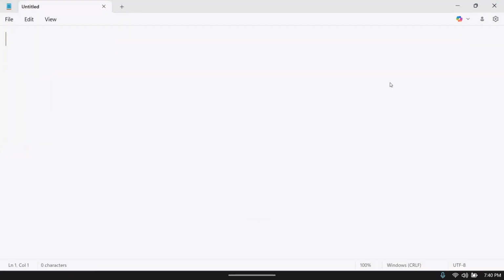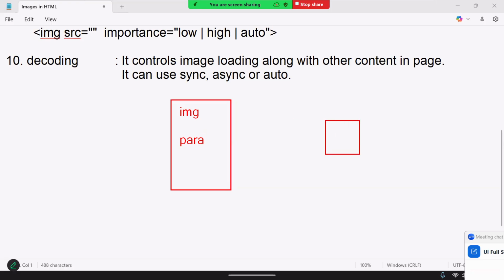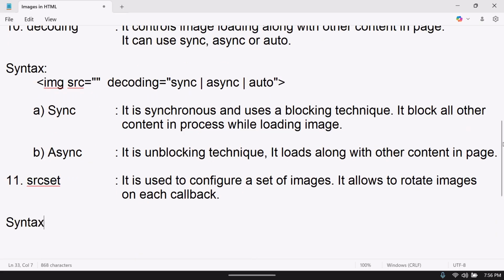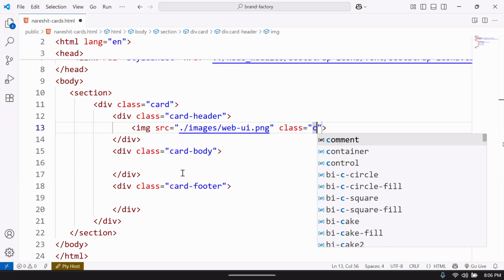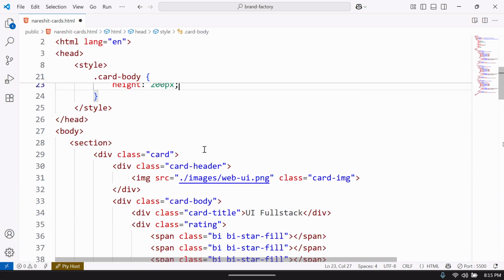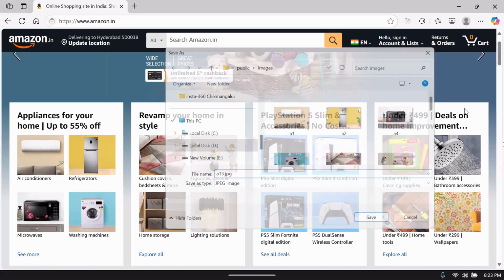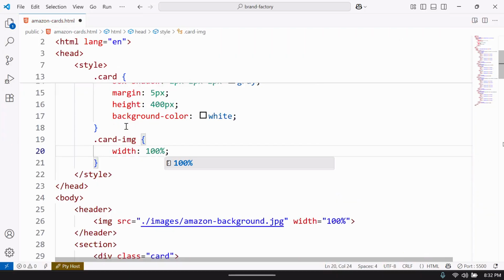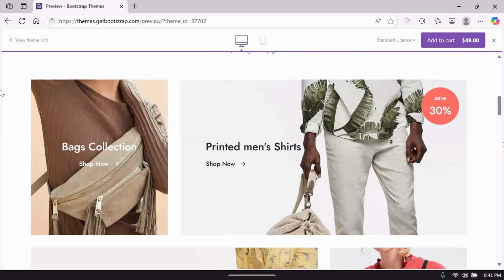Date 23 June - UI Full Stack Web Development with React JS @7:30 PM (IST) by Mr. Sudhakar Sharma